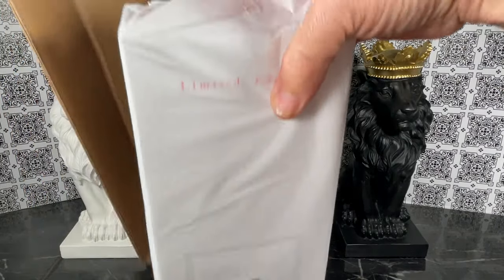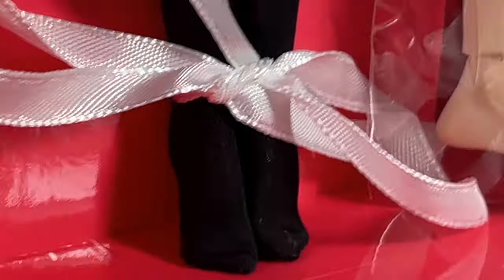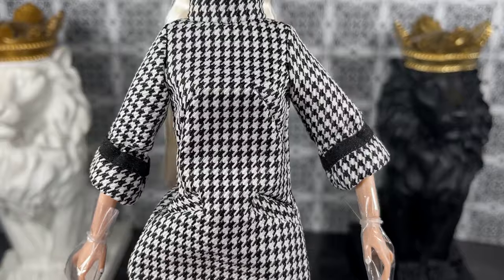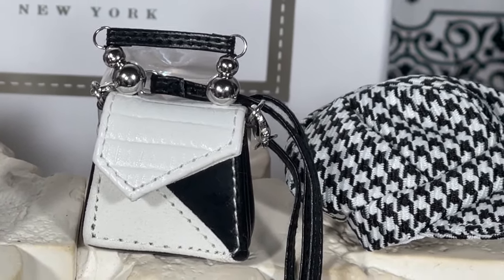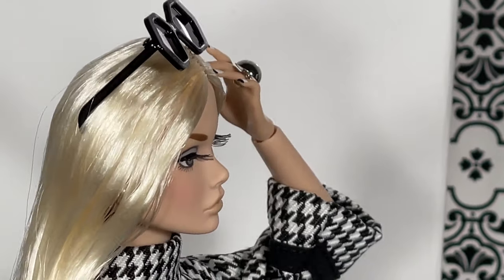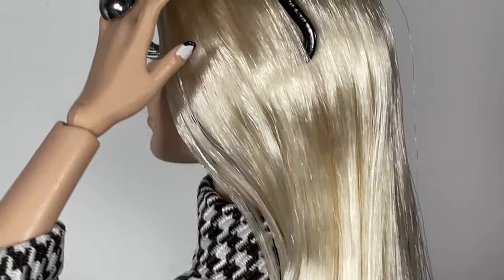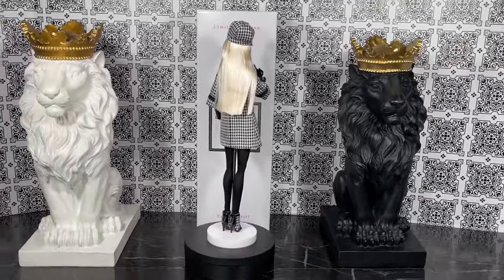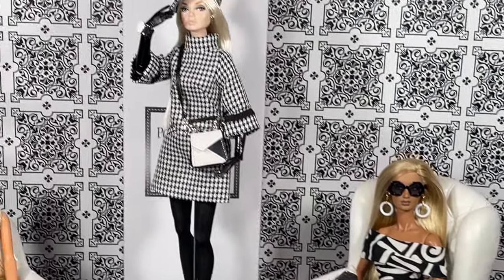♟️ CHECKMATES POPPY PARKER FASHION DOLL 👑 EDMOND'S COLLECTIBLE WORLD 🌎 UNBOXING & REVIEW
In this video, I unbox and review Checkmates Poppy Parker from the Poppy Parker Collection by Integrity Toys.   I take a close 360 view of the doll's screening, outfit pieces and accessories.
⭐ GUEST PANEL: ALYSA RODRIGUEZ 💋   GINGER GILROY 👿 & CASEY ☕

Item # 77244
Checkmates
Poppy Parker® Dressed Doll
The Poppy Parker® Collection
Edition Size: 1500
MSRP: $165 + S & H

AVAILABLE ONLY FROM IT DEALERS

Head Sculpt: Poppy
Body Type: Poppy 1.5
Foot Sculpt: Articulated Ankle And High-heeled
Skin Tone: FR White
Hair Color: Platinum
Eyelashes: Yes, Hand-applied

The Story:

Famed Op Art creator Riley Ridget personally invited Poppy Parker and her friends to attend her next big optical art show in London... Such a genius always recognizes that while the art itself is important, having the "right" crowd at the opening doesn't hurt one's reputation in the art world! Everyone's favorite fashion model, Poppy Parker, knows this and she is more than happy to groove her way into the "IT" crowd and set the tone for what is sure to become one of the 1960s most memorable art moments!

Included:

12-inch articulated doll with long rooted hair and hand-applied eyelashes;
"A-line" houndstooth coat dress with ¾ bell sleeves;
Matching hat;
Black tights;
High-heeled ankle booties with contrasting houndstooth detail and working zip (designed to fit the high-heeled lower legs, also included);
Black and white handbag with shoulder strap and chrome beading detail;
Oversized sunglasses;
Newly developed earrings and matching ring;
Cuff bracelet;
Pair of long-manicured hands;
Pair of alternate gloved hands (with separate opera-length gauntlets);
Bonus! Pair of alternate articulated ankle lower legs;
Doll stand;